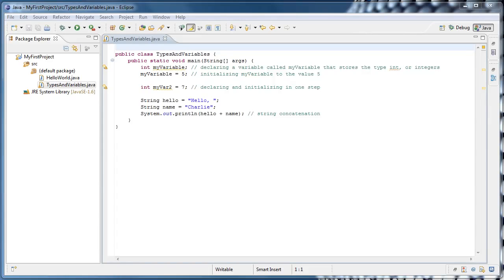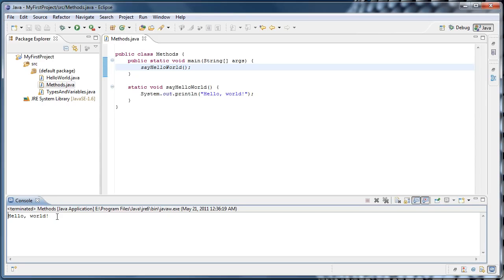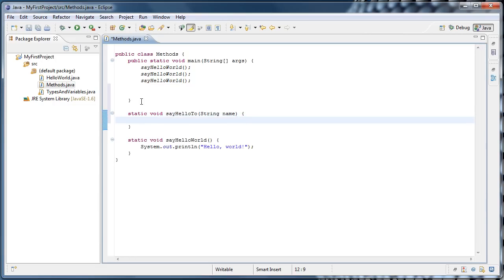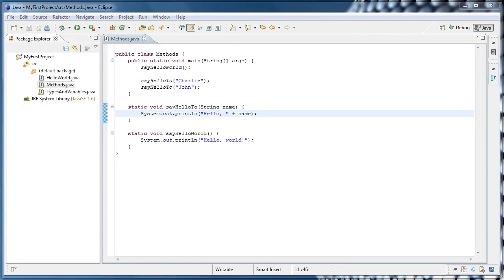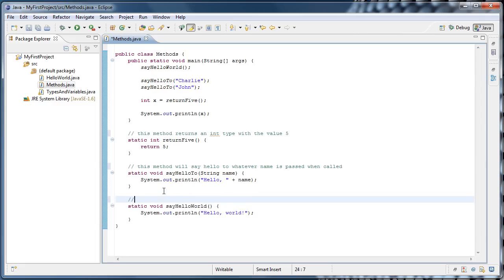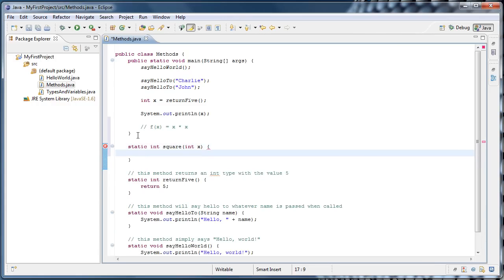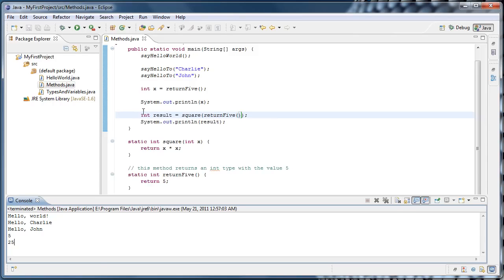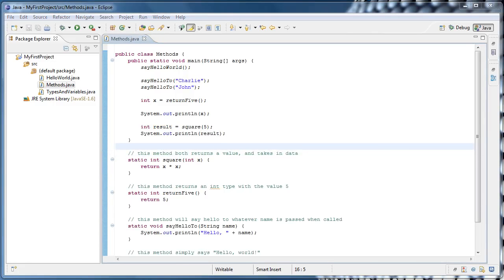Java programming tips